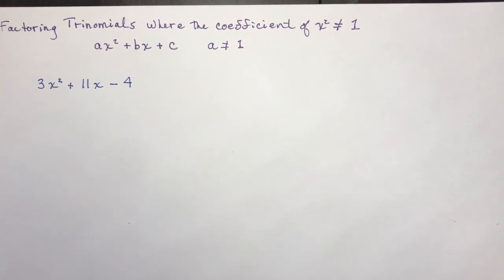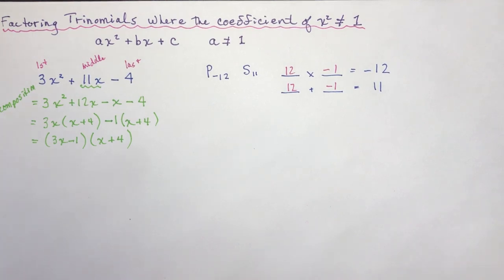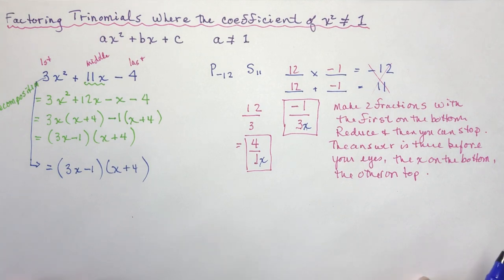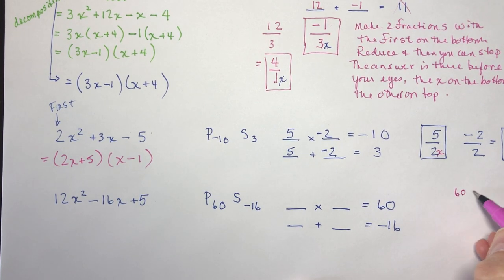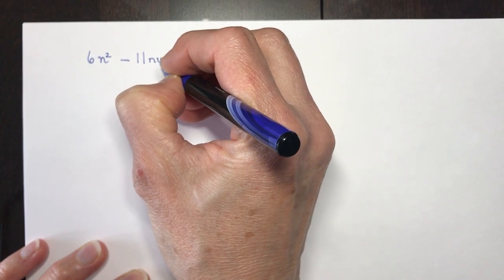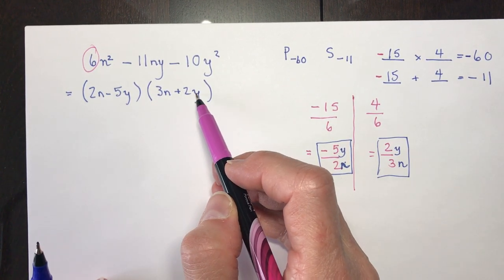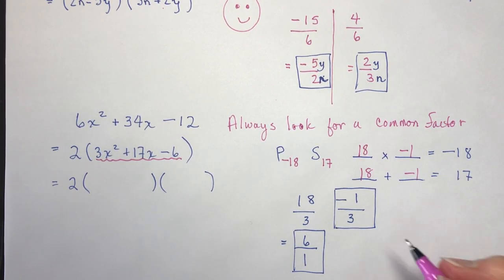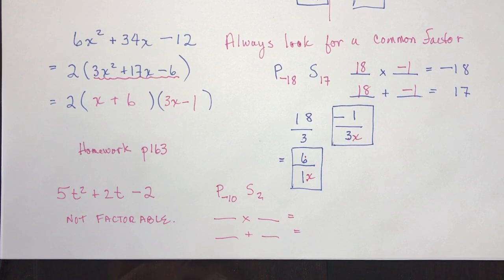Grade 10 Factoring trinomials where the coefficient is NOT 1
Some teachers teach decomposition for factoring trinomials, my method is the EASIEST way to factor a "complex" trinomial.  Making the complex simple is my motto!
A couple of links for you
1.  A summary of factoring techniques (we have not finished yet but just a few more lessons)
2.  link to the textbook and homework on page 163